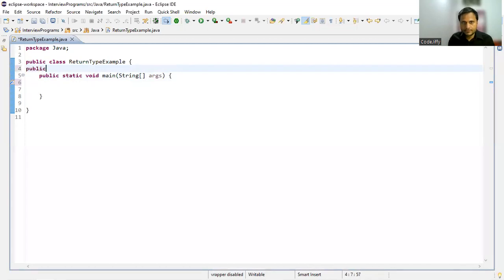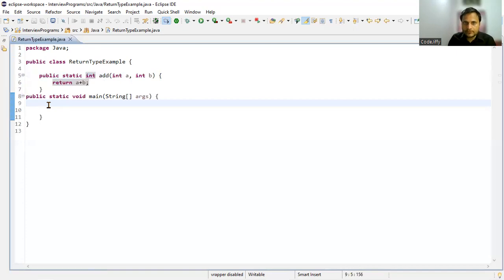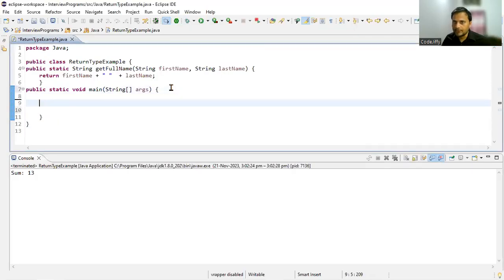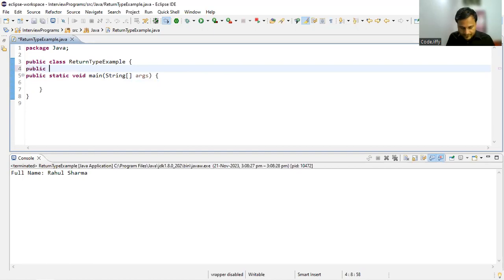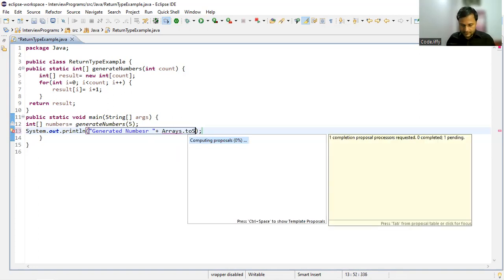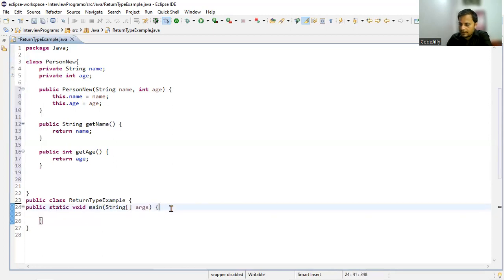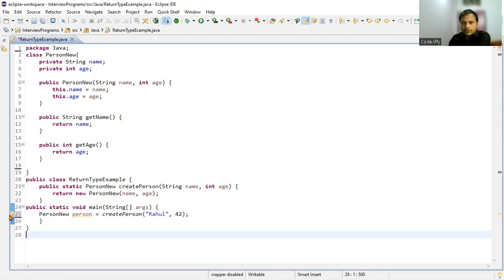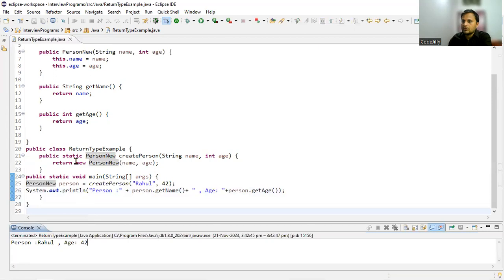Java Method Mastery: Understanding Return Types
Java Methods Explained: Navigating Return Type Varieties